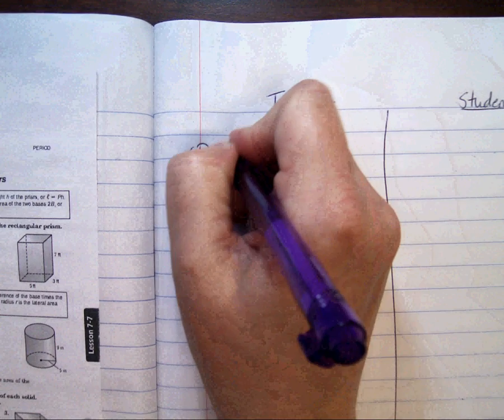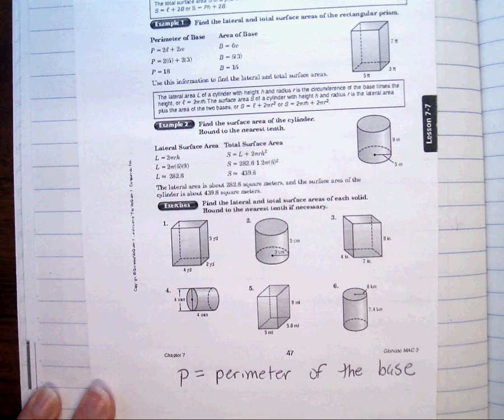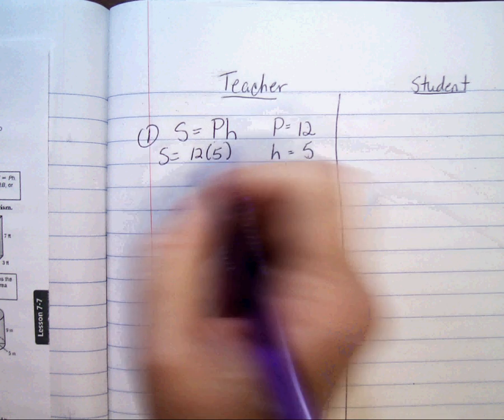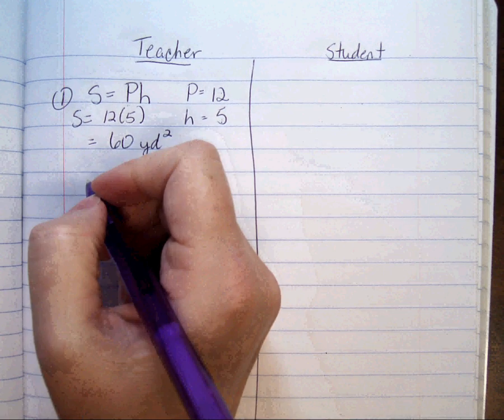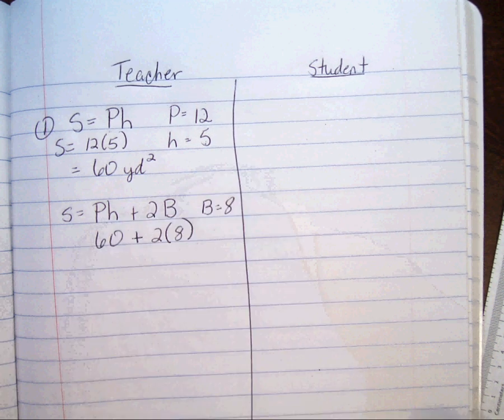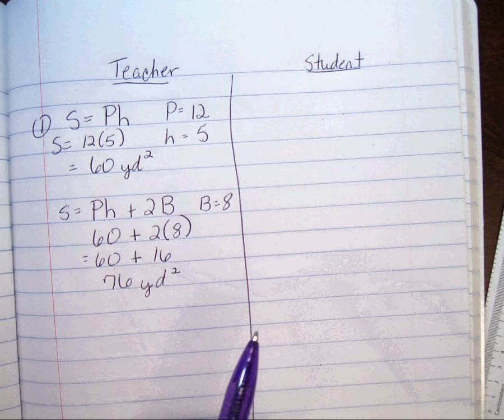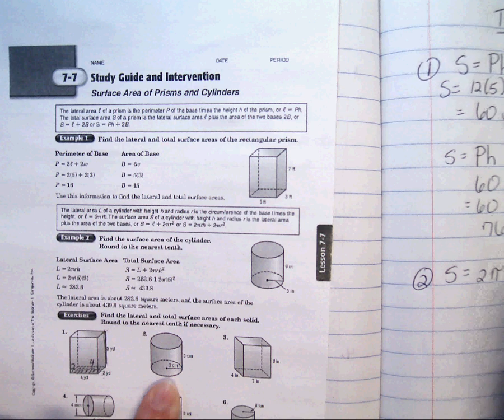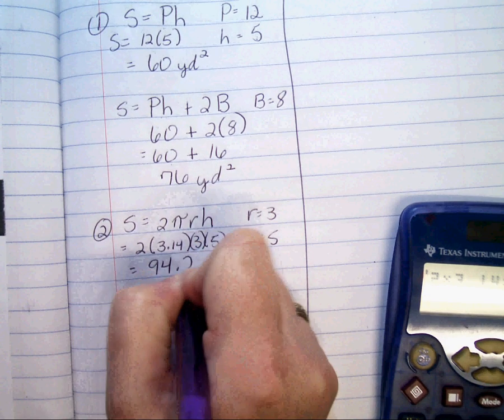Surface area of prisms and cylinders